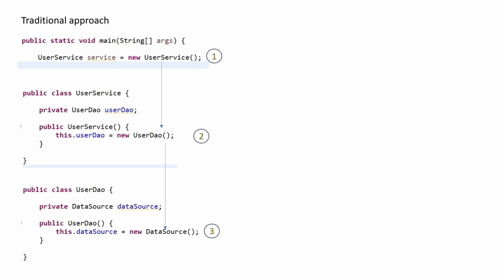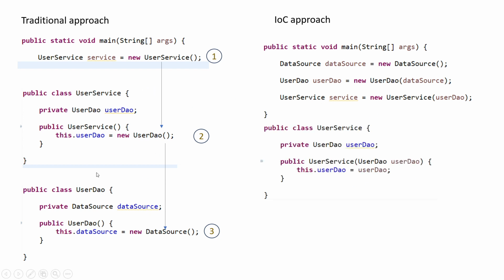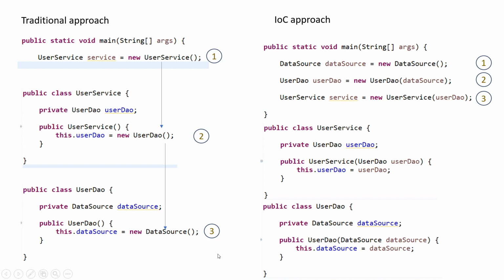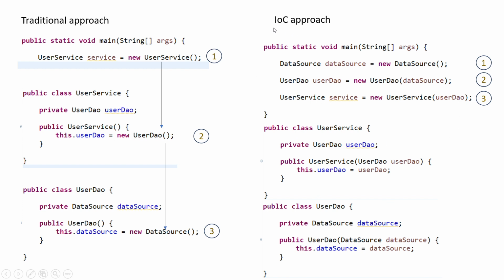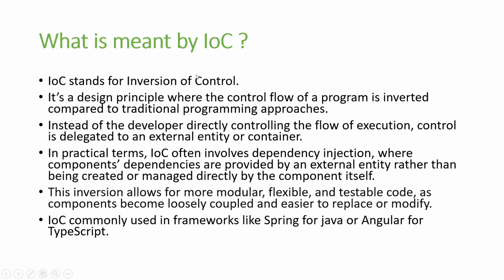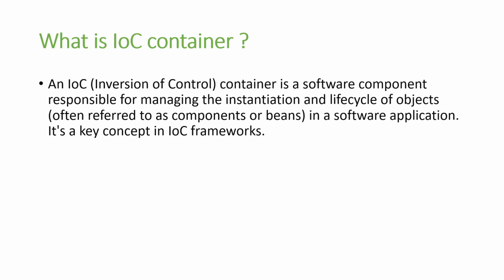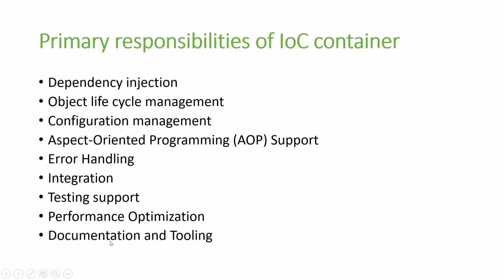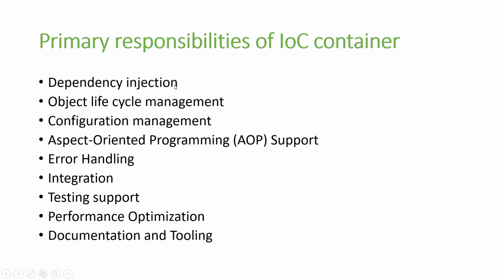What is IoC and IoC container? | Understanding the concept in depth | interview questions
Are you ready to revolutionize your understanding of IoC containers? 🚀 Dive deep into the core of software architecture with our latest YouTube video! In this insightful exploration, we unravel the mysteries behind Inversion of Control (IoC) and its transformative impact on software development. Discover why it's called "Inversion of Control," unravel its intricate responsibilities, and grasp its pivotal role in modern application design. Whether you're a seasoned developer or just embarking on your coding journey, this video is your gateway to mastering IoC containers and unleashing their full potential.
Don't miss out—watch now and elevate your software craftsmanship to new heights!